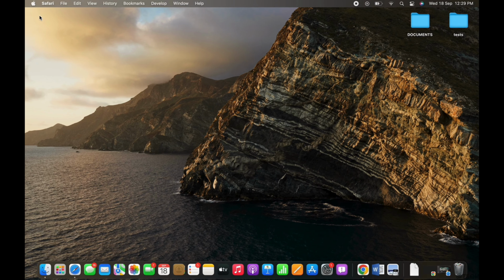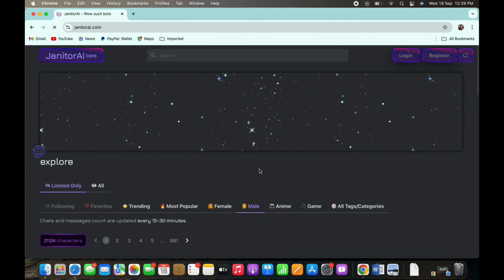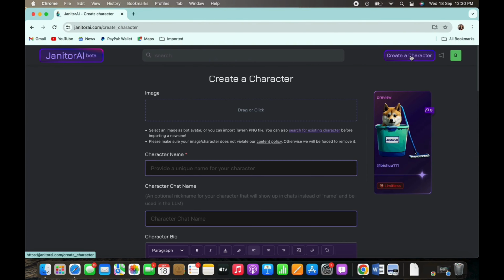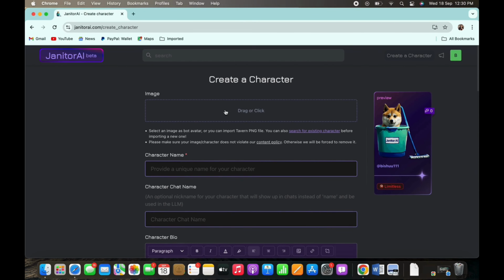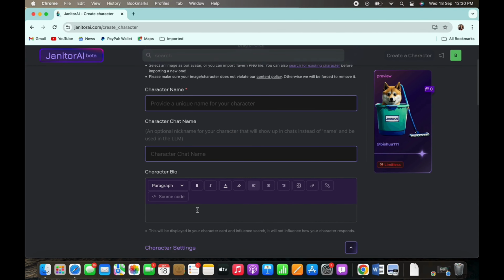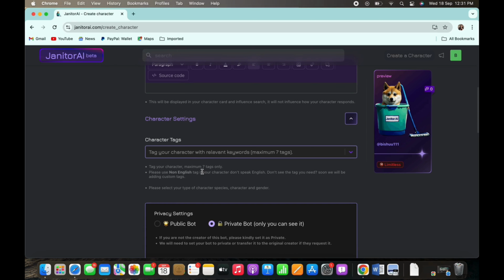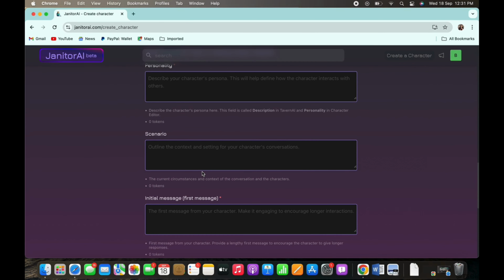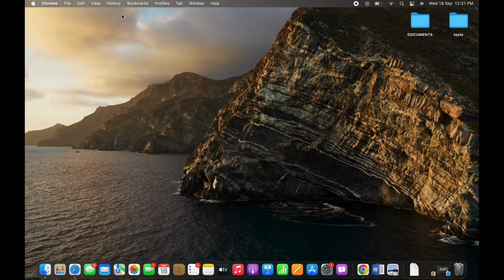How to Make/Create a Character in Janitor AI | Janitor AI character creation guide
How to Make/Create a Character in Janitor AI | Chat With Custom Character Chatbot (2024)! Want to create your own custom chatbot character on Janitor AI and start chatting with it? This video will guide you through the steps on how to make and customize a character in Janitor AI quickly and easily. Whether you're asking, "How do I create a custom character in Janitor AI?" or need help setting up your chatbot, this tutorial has you covered. Learn how to customize your chatbot’s personality and appearance. Watch now to see how you can create a character in Janitor AI today!

Timestamps:

00:00 How to Create a Character in Janitor AI
00:10 How Do I Chat with a Custom Character on Janitor AI?